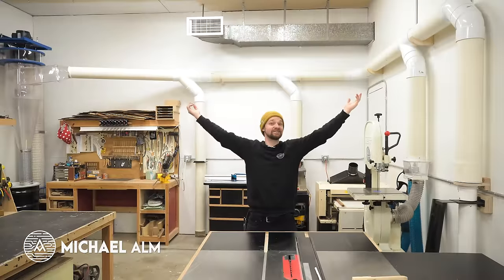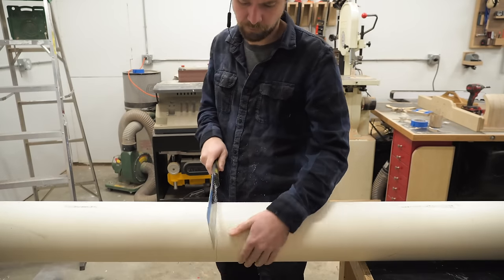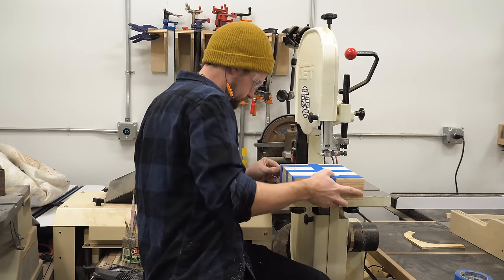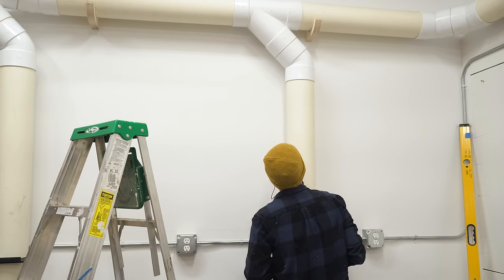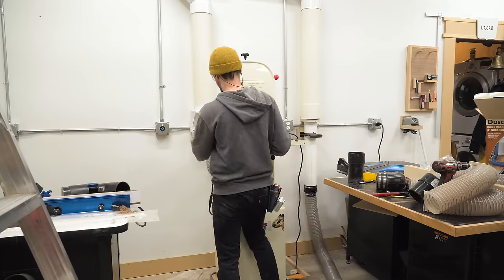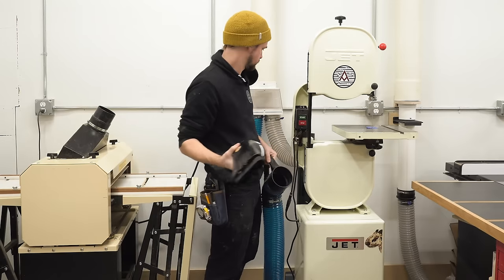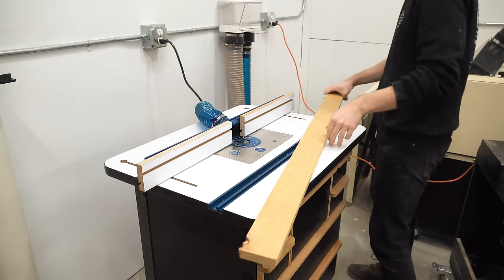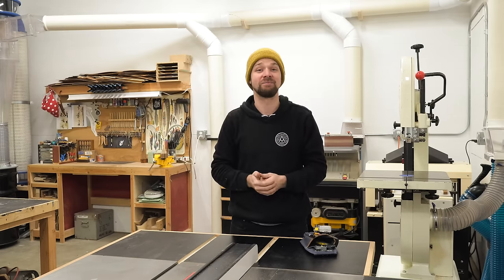Dust Collection System Upgrade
In this weeks video I cover the installation and design of my new 6” thin wall PVC central dust collection system. If you want to watch me install the Clear Cue Cyclones CV1800, go to my instagram page, and click on the “dust collector” highlighted story.

Pull Saw
SawStop 36” Cabinet Saw
Stanley Quick Change box knife
Milwaukee Sazsall
Jet 14” Bandsaw
Bostich 18 Ga Brad Nailer
California Air Tools 10gal Ultra Quiet Compressor
Milwaukee drill and driver set
3M Dust Mask
Channel Lock 6-in-one screw driver
Silicone Tape